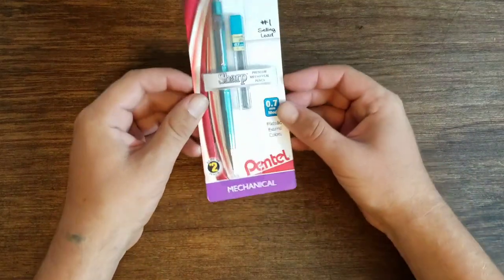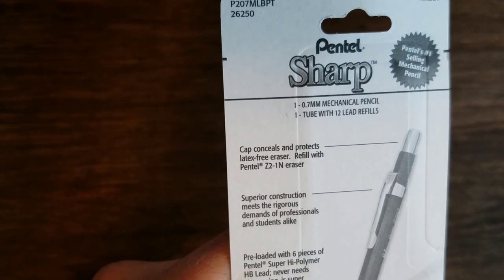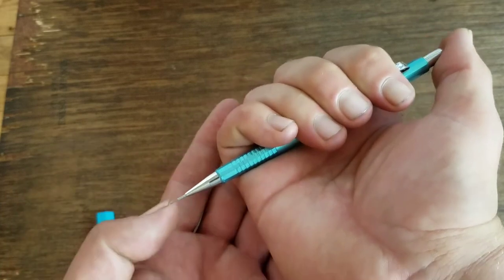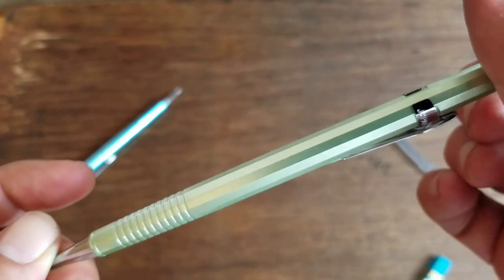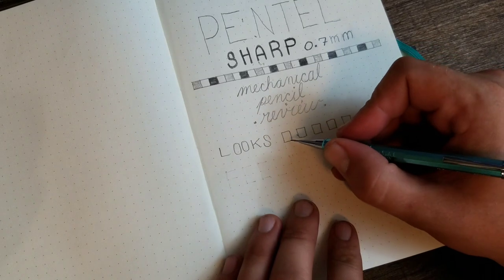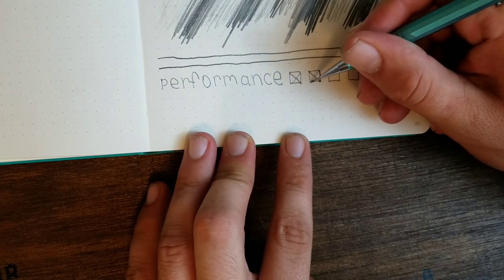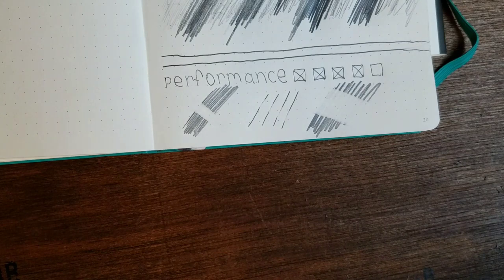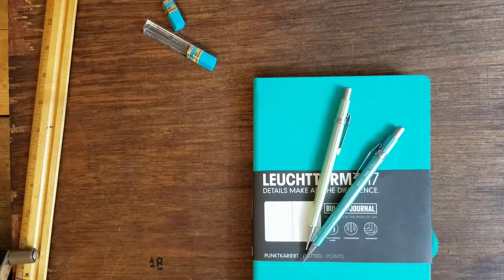Japanese Pencil Review ( Pentel 0.7mm Mechanical Pencil) Mint Green, Pleasant Teal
I was recently browsing Targets website and I spotted these awesome Pentel pencils and new they had to be mine. So of course I bought them.
I figured I would share my experience opening and my first thoughts. Hope you enjoy the video.

What reviews would you like to see next?

Musician: Jef